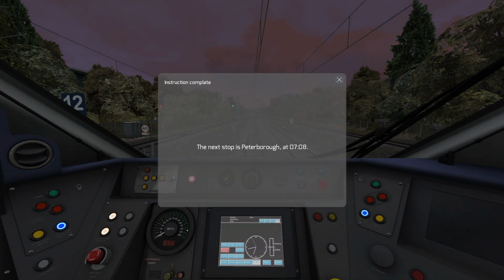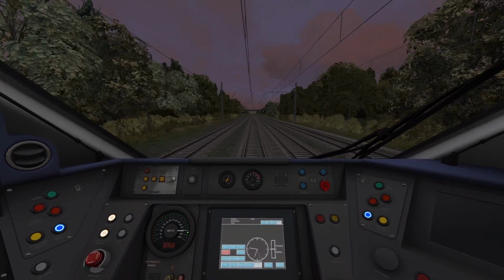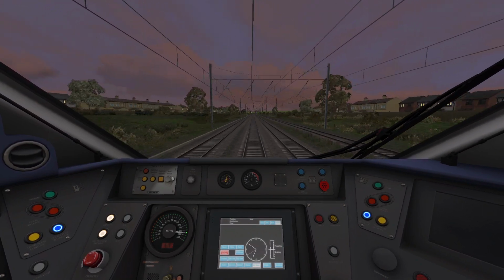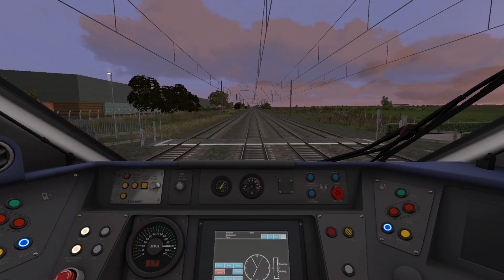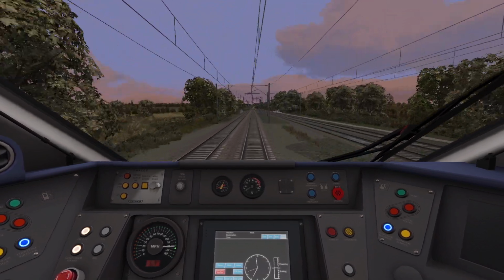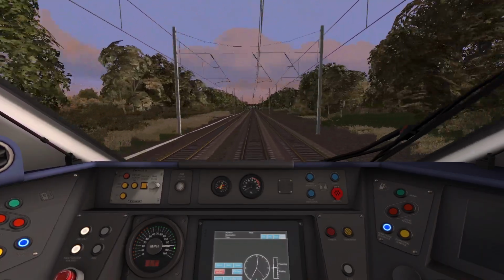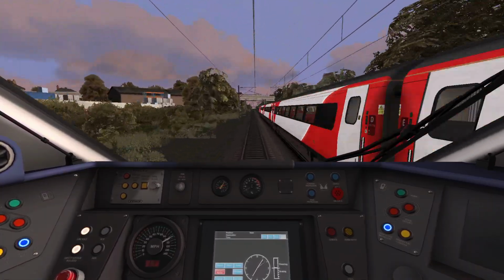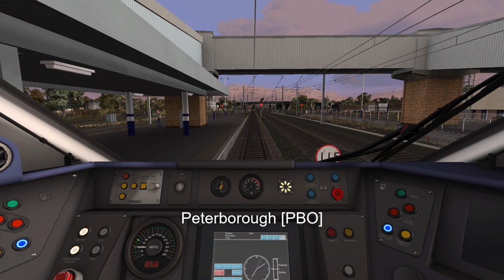Stevenage - Peterborough | Class 801 | Train Sim 2020 #125 Part 2/4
In Part 2, we continue to head north from Stevenage to Peterborough non-stop.

Look for '1S04 0615 KGX EDB'.